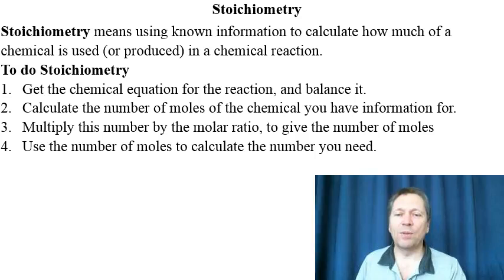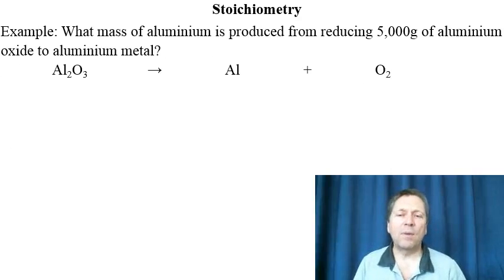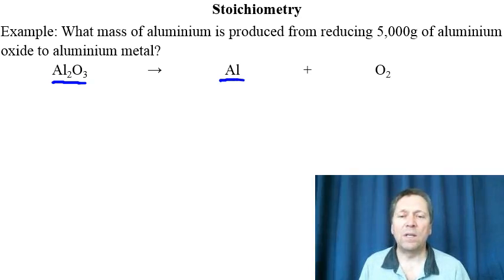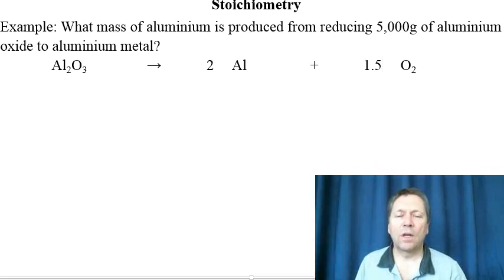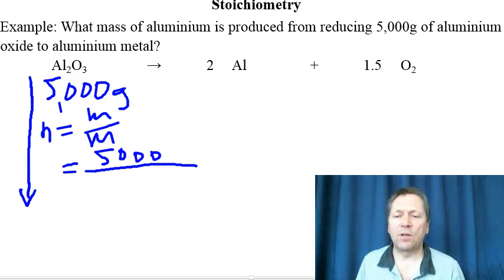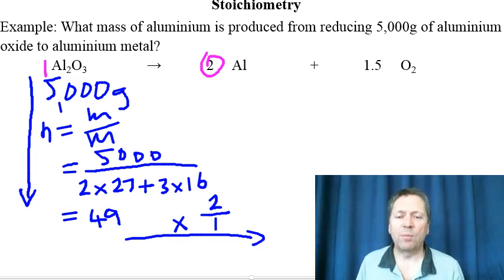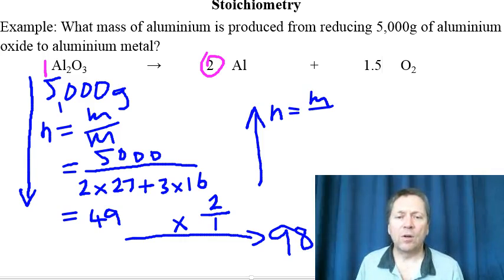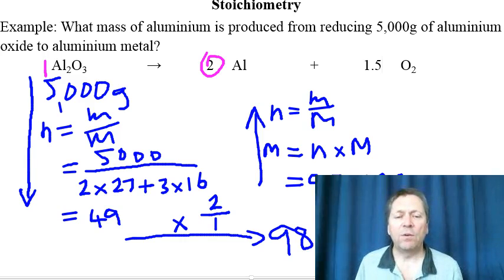Stoichiometry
Stoichiometry: How to calculate amounts of substances in a reaction.